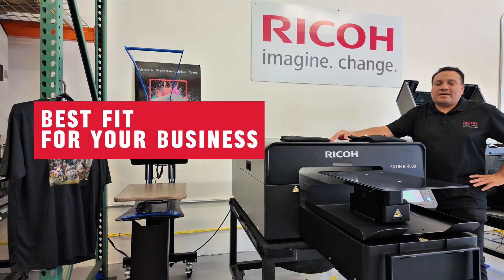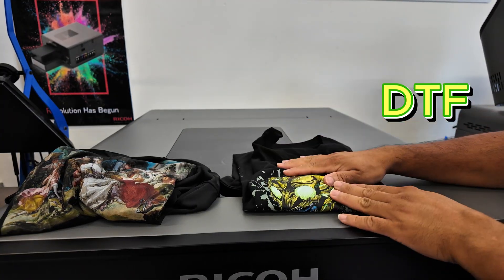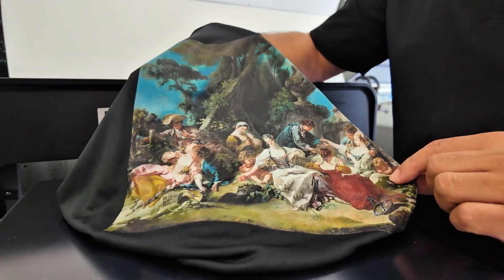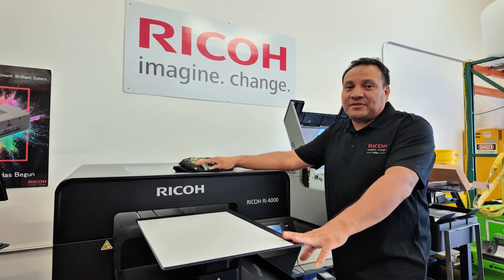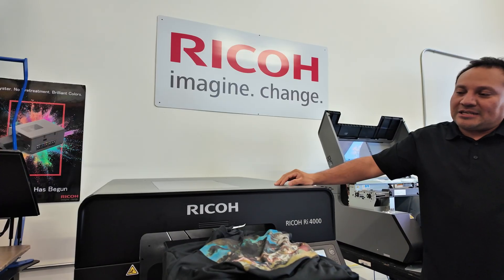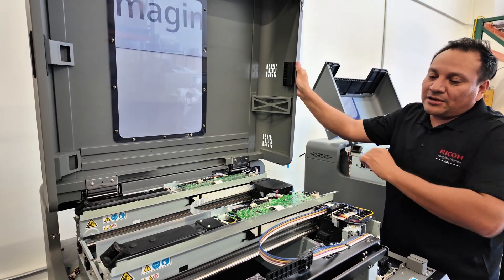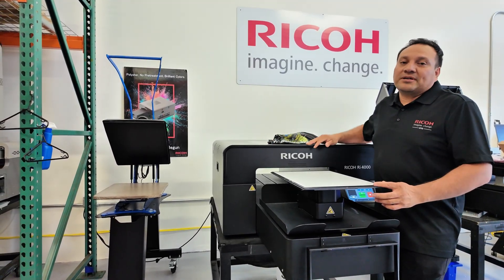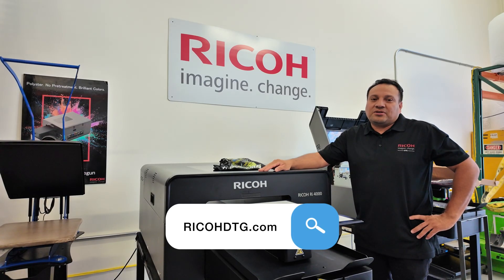DTG vs. DTF Printing: Which is Right for YOUR Apparel Business? | RICOH DTG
Are you struggling to choose between Direct-to-Garment (DTG) and Direct-to-Film (DTF) for your apparel printing business? You're not alone! In this in-depth video, Ricoh DTG breaks down the key differences between these two popular printing technologies to help you make an informed decision.

00:00 Introduction
00:33 DTG print
00:49 DTF print
01:29 DTG Pros
02:00 DTF Pros
03:00 Differences
03:22 More about Ri 4000 and how it stands out
03:41 Ri 4000 prints on Polyester
03:53 Ri 4000 with Built-in Pretreatment System
04:26 Conclusion

Welcome to the official RICOH DTG YouTube Channel. You'll find news about product launches, apparel printer tutorials, DTG and DTF tips, and other great content here. RICOH DTG is proud to have the best Technical Support team in the Garment Decoration Industry.